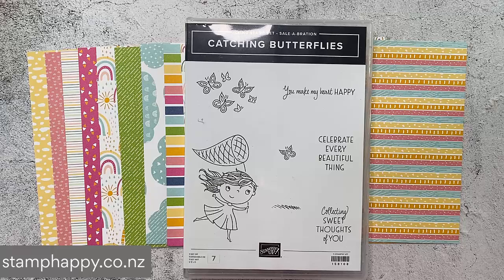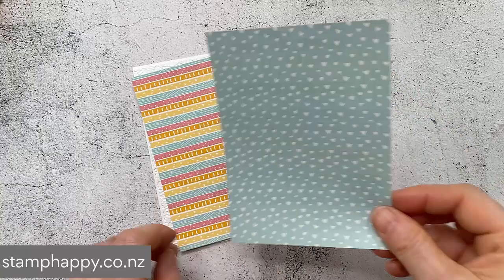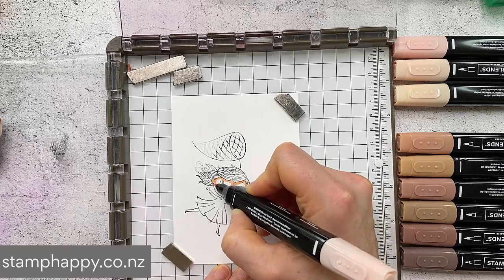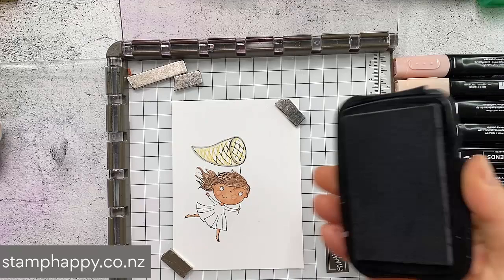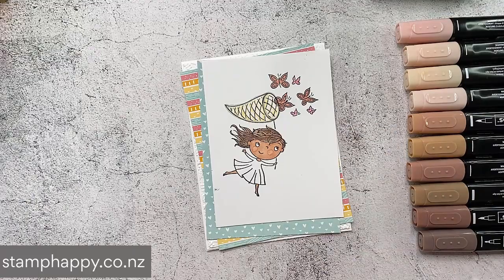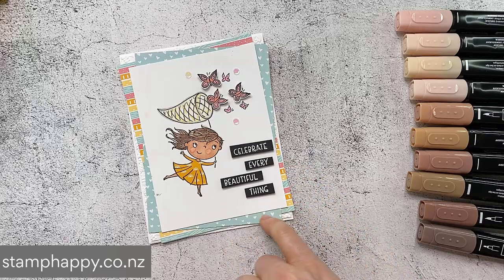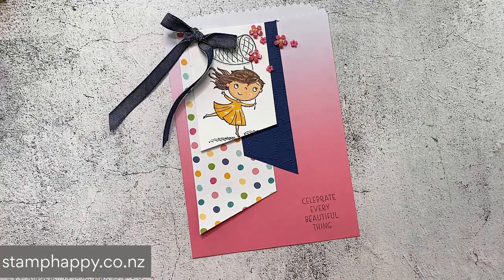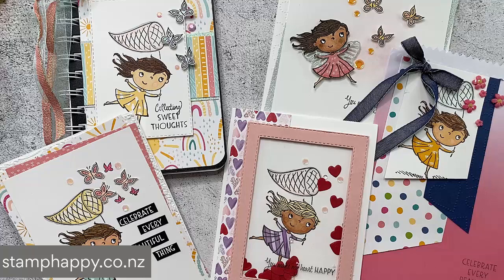Paper Piecing Technique with Catching Butterflies! Perfect for Children's Cards!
The Catching Butterflies stamp set is just SO adorable, and perfect for showcasing the paper piecing technique!  The printed paper I'll be using is the cute Sunshine and Rainbows paper pack.  It's great for this technique with its very small prints.
I'll also show you a few more samples at the end for your inspiration.

For our sample card:
Thick Basic White 11 x 4 1/8"
Basic White embossed layer  4 x 5 3/8"
"Busy" printed paper layer (Sunshine and Rainbows): 3 7/8 x 5 1/4"
"Solid" printed paper layer (Sunshine and Rainbows): 3 3/4 x 5 1/8"
Basic White for stamping: 4 3/4 x 3 5/8"
Pieces for inside as you wish